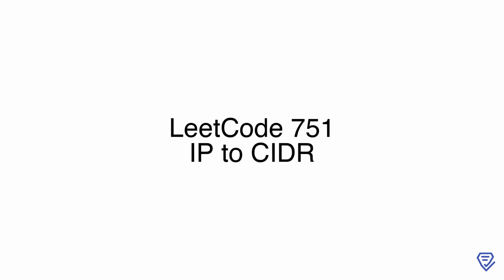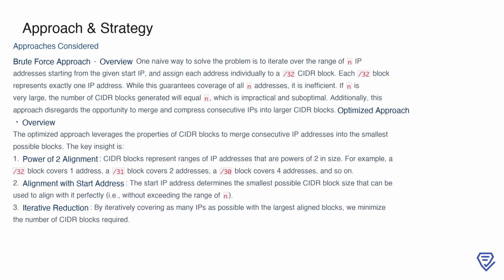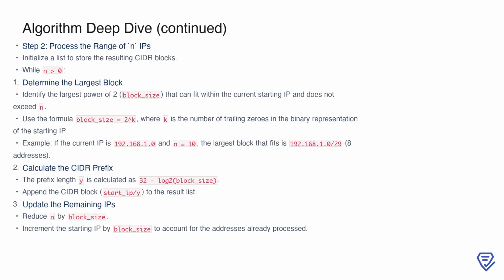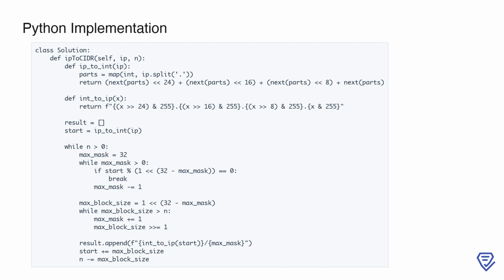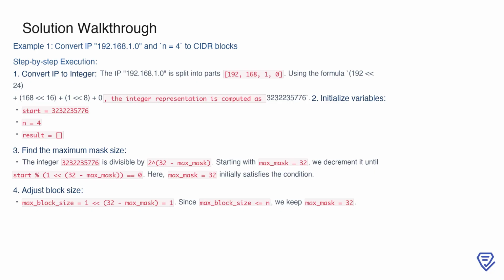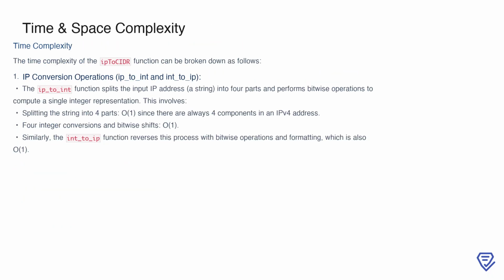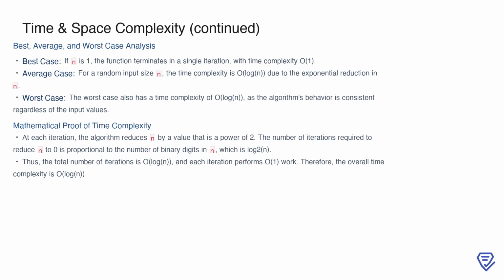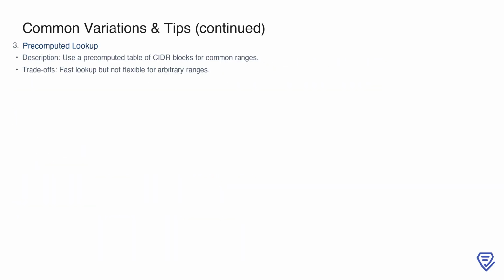LeetCode 751: IP to CIDR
Difficulty: Medium

📚 Topics: Array, Divide and Conquer, Greedy, Math, Recursion

⏱️ Timestamps:
00:00 - LeetCode 751: IP to CIDR
00:24 - Problem Statement
01:13 - Problem Statement (continued)
02:10 - Problem Statement (continued)
02:46 - Problem Statement (continued)
03:22 - Problem Statement (continued)
04:06 - Approach & Strategy
05:18 - Approach & Strategy (continued)
06:27 - Approach & Strategy (continued)
07:38 - Algorithm Deep Dive
08:42 - Algorithm Deep Dive (continued)
09:46 - Algorithm Deep Dive (continued)
10:41 - Algorithm Deep Dive (continued)
11:40 - Algorithm Deep Dive (continued)
12:22 - Python Implementation
13:44 - Python Implementation (continued)
14:08 - Java Implementation
15:13 - Java Implementation (continued)
16:15 - Solution Walkthrough
17:39 - Solution Walkthrough (continued)
17:52 - Solution Walkthrough (continued)
19:09 - Solution Walkthrough (continued)
20:24 - Solution Walkthrough (continued)
21:34 - Time & Space Complexity
22:28 - Time & Space Complexity (continued)
23:32 - Time & Space Complexity (continued)
24:29 - Time & Space Complexity (continued)
25:25 - Time & Space Complexity (continued)
26:23 - Common Variations & Tips
27:29 - Common Variations & Tips (continued)
28:09 - Common Variations & Tips (continued)
29:02 - Common Variations & Tips (continued)
30:04 - Common Variations & Tips (continued)
30:32 - Conclusion
30:53 - Thank You!